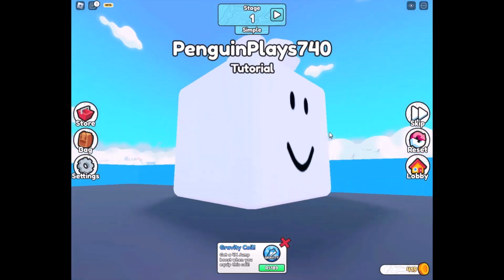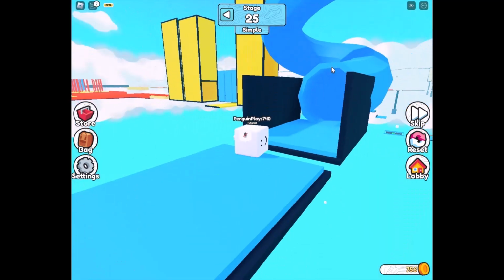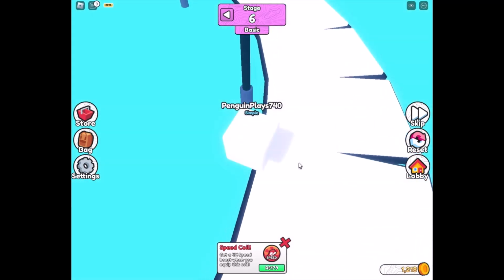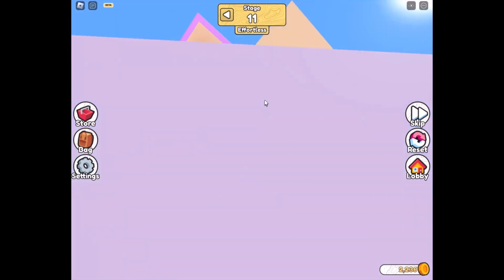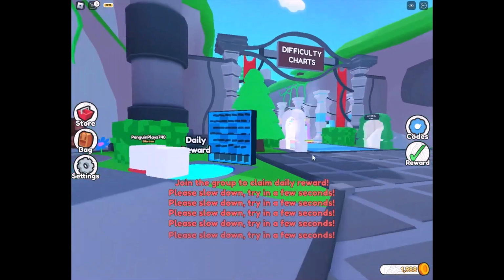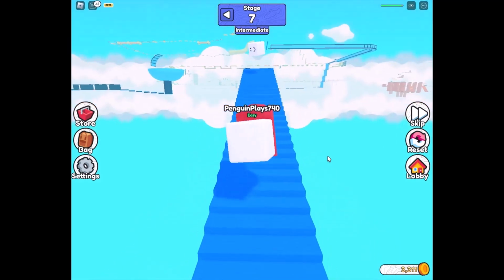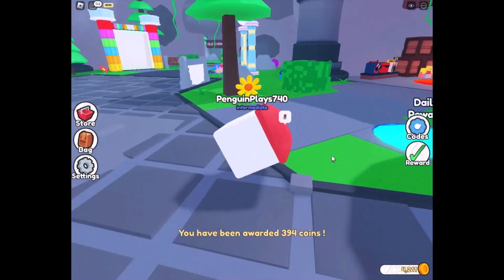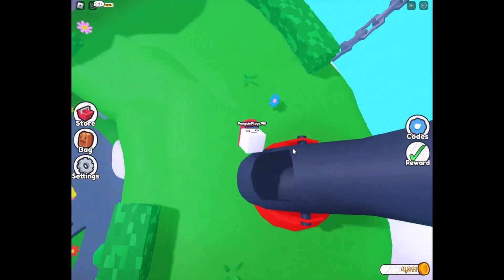OBBY BUT IM A CUBE??! | roblox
In this video I played an obby, But I was a cube!!! The physics were hard to get used to, But I tried my best to get as far as I could, Which ended up being Very far!